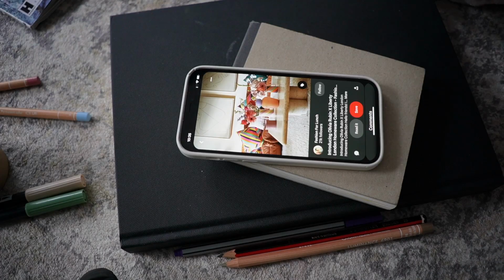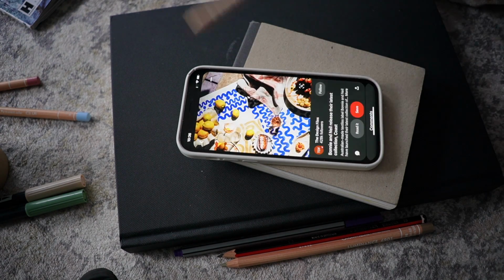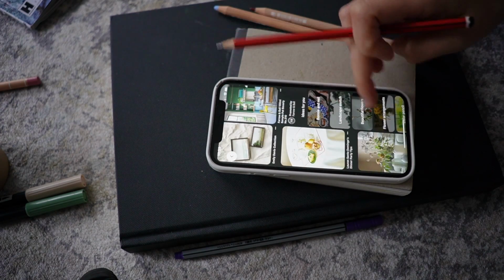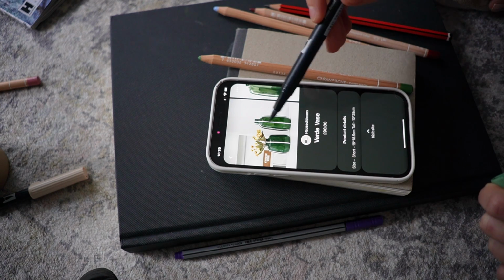How to start to draw (as a hobby) 🎨 7 tips that helped me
Monthly newsletter about photography, art, design, YouTube and my random thoughts

00:00 Intro
00:27 Screenshot your inspiration
01:15 Showing examples
06:08 Inspiration in magazines
08:34 Follow other artists
11:04 Watch other artists on YouTube
12:44 Draw with simple tools
18:05 Practice on a train
19:13 Take it with you on a sofa
20:41 Do not overthink
21:41 Do not build high expectations
22:14 Art has no rules